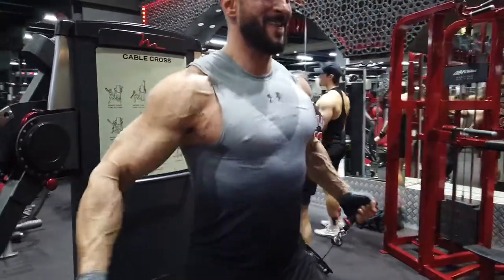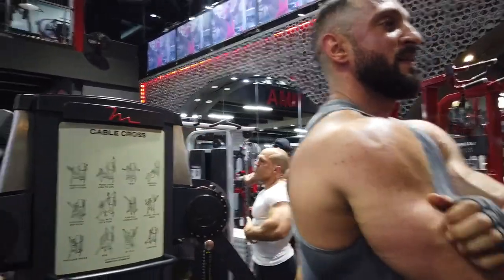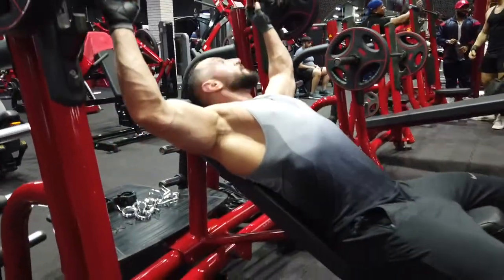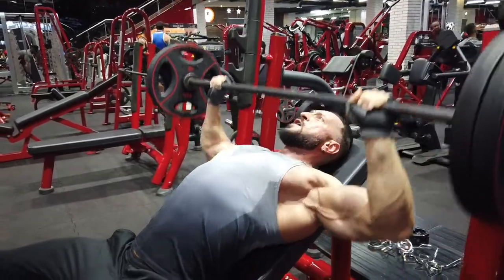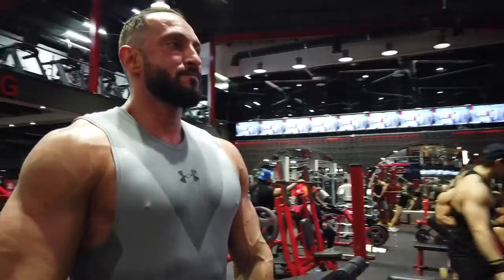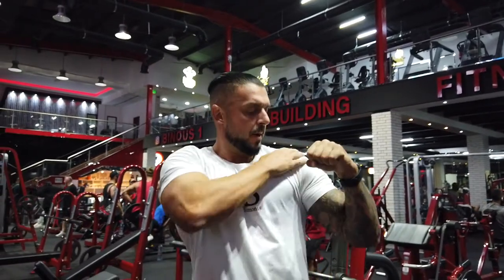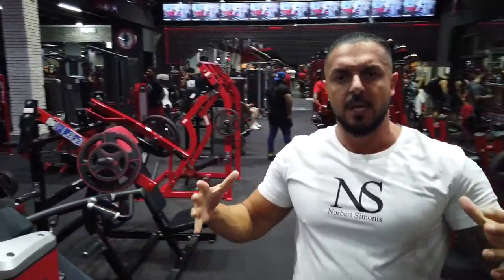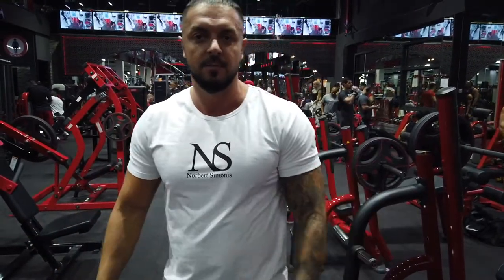CHEST WORKOUT IN THE BINOUS GYM IN DUBAI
GET ACCESS TO OUR FREE APPS

Norbert Simonis is a Romanian-German-UAE business magnate and global educator. Mr. Simonis is leading a global education movement spanning across countries Worldwide where Mr. Simonis has taught millions of men and women to develop personal development skills, unlock true financial confidence and master their financial destinies.

Beyond his success in business, Mr. Simonis was also a two times Market Leader in Time Record. An international business man who break several records in the EMS (Electro Muscle Stimulation) Fitness Industry. And the host of The Project How To Own Your Own Body Time Studio With 0 Money in the Pocket and Become a self-made Millionaire in one Year – a series featuring billionaire and millionaire entrepreneurs.

Today, Mr. Simonis continues to be featured in hundreds of media channels and publications every year and is widely seen as one of the top business leaders by millions around the world.

My EMS Fitness Secret:
Body Time: EMS Workout that increase your fitness level a lot.
I love EMS Training that's what's keep me fit forever in no time.